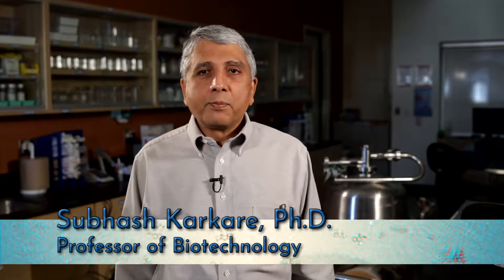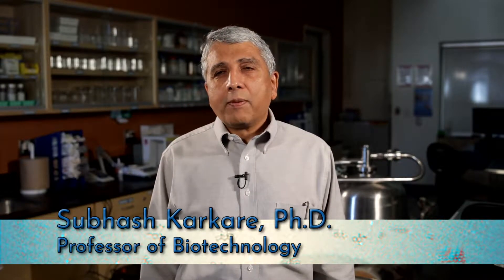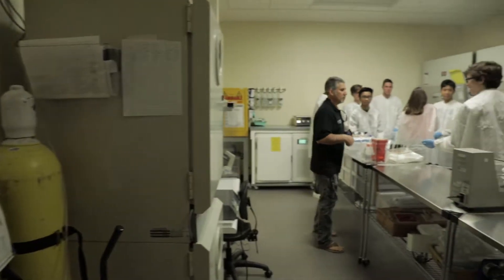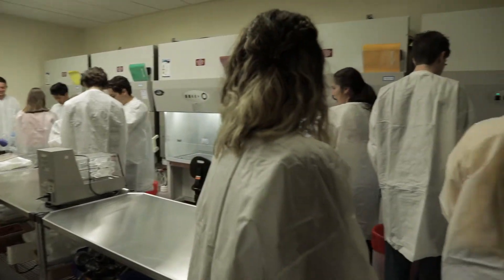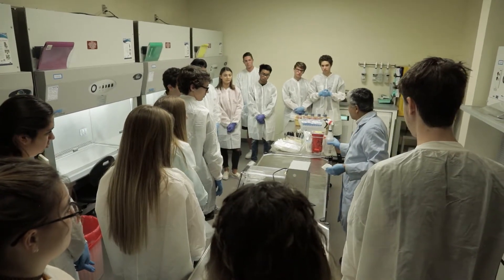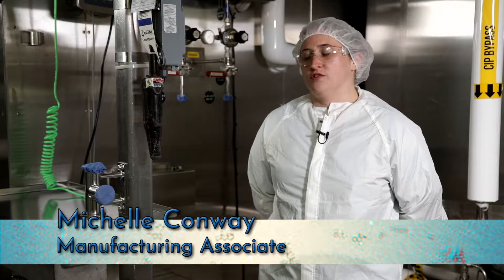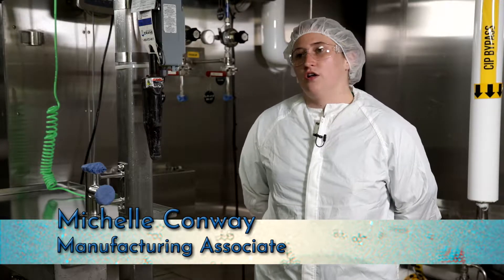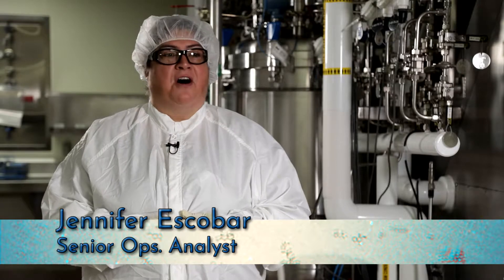BioTech: An Introduction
This is an informational video of the BioTech program at Moorpark College. It has interviews with faculty, as well as former students who have gone on to careers in the BioTech field.